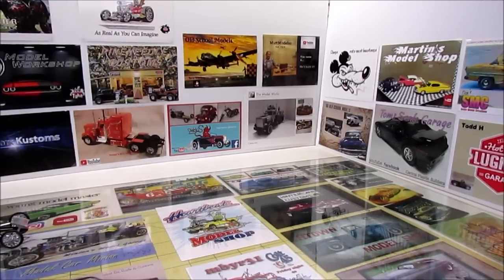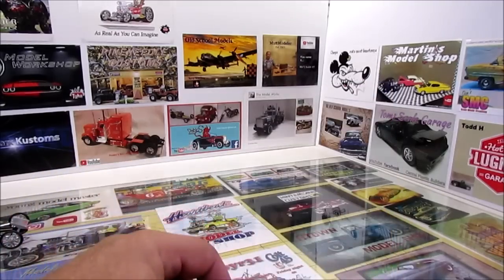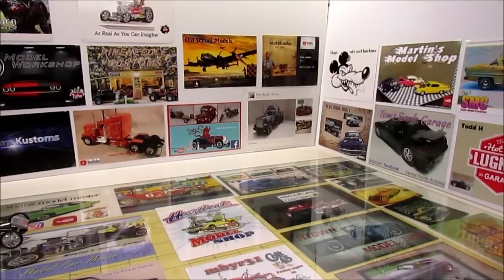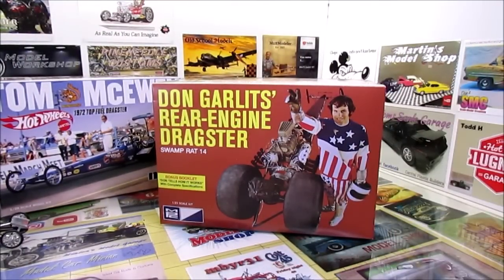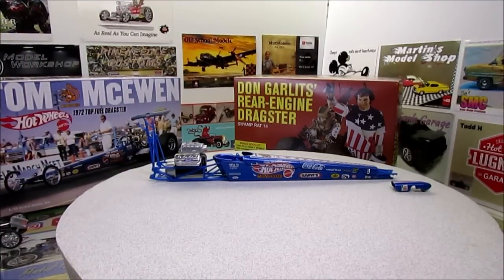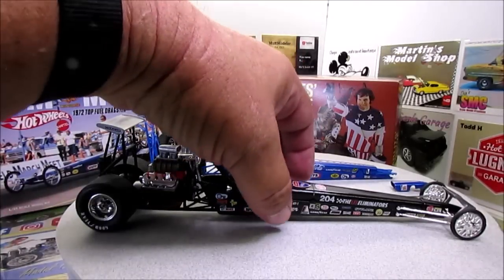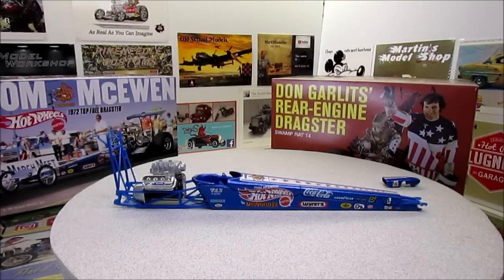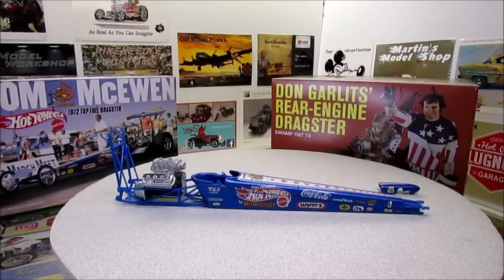Tom McEwen Tribute Build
My Tribute to Tom the Mongoose McEwen,  1972 HotWheels Dragster